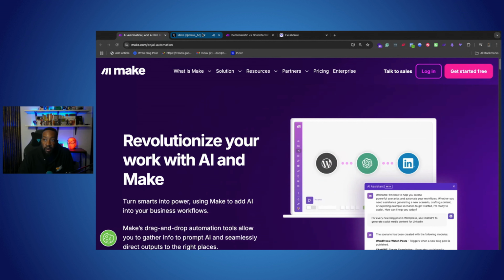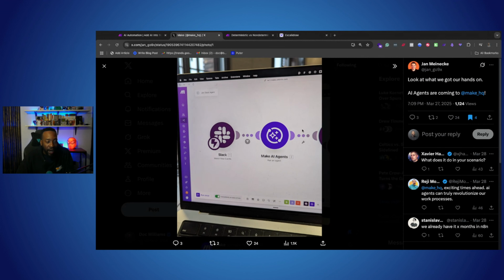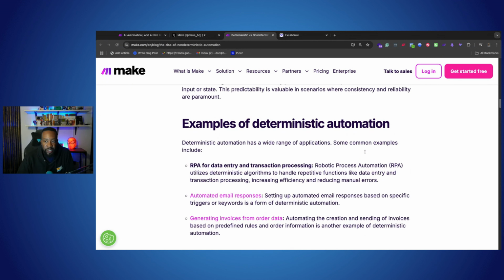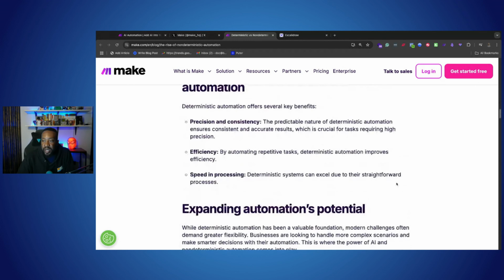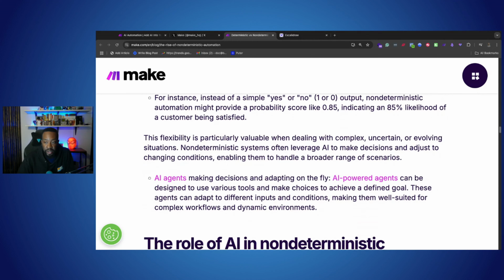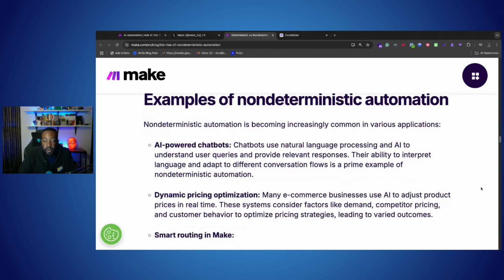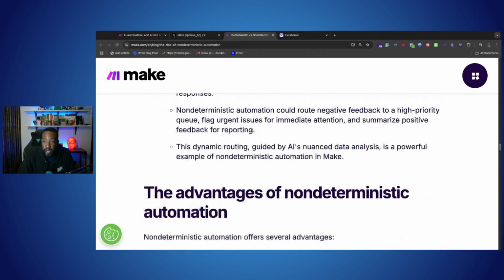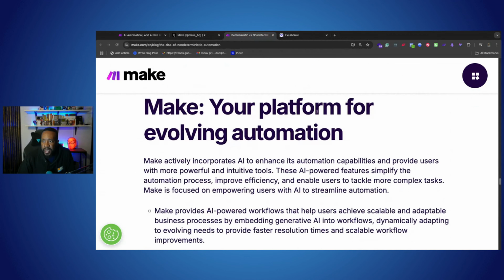How to Build AI Agents with Make in 2025| Everything You Need to Know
How to Build AI Agents with Make in 2025 | Everything You Need to Know Try out Make today

In this video, I'll show you how to make new AI agents in 2025 and break down everything you need to know to get started. AI is evolving faster than ever, and if you're curious about building your own AI agents, you're in the right place!

00:00 - Introduction to Make's AI Agents: The episode begins with an introduction to Make's upcoming AI agents and a brief overview of what Make is—a platform for automating business processes using AI and automation tools.
00:30 - Understanding Make's Platform: Explanation of how Make allows users to connect tools and create automations based on triggers. A reference is made to a detailed breakdown video for those seeking more information on building AI and automation.
01:29 - Deterministic vs. Non-Deterministic Automation: The episode discusses the difference between deterministic automation, which follows a set path, and non-deterministic automation, which is more flexible and adaptable, leveraging AI for dynamic outcomes.
03:13 - Role of AI in Non-Deterministic Automation: The role of AI in enabling non-deterministic automation is highlighted, with examples such as AI-powered chatbots and dynamic pricing optimization in e-commerce.
05:01 - Future of Make's AI Agents: The episode concludes with a look at the potential future applications of Make's AI agents, including their integration with platforms like Slack. The host encourages viewers to engage with the content and express interest in future videos about Make's developments.

What you'll learn:
✅ Step-by-step guide on how to make new AI agents in 2025
✅ What AI agents are & why they’re game-changers in 2025
✅ The latest tools & technologies shaping AI development
✅ Key insights to stay ahead in the AI revolution

Whether you're a beginner or an experienced developer, this video covers everything you need to know to create intelligent AI agents that can learn, adapt, and even interact like never before!

deterministic ai automation, nondeterministic ai automation, ai automation, ai automation agency, how to start an ai automation agency, ai agency, how to make ai agents, make ai agents, how to use ai agents, build ai agents in 2025, ai agent tutorial, ai agents 2025, best ai agents 2025, how to build ai agents, aI TOOLS, m make ai agent, ai automation business, ai agent tutorial, business analyst, Auto post, social media automation tools, create ai agent, building ai agents, best ai website builder, Doc Williams, How to Make New AI Agents in 2025, chatgpt, AI agents,